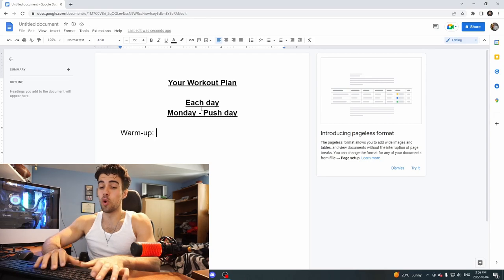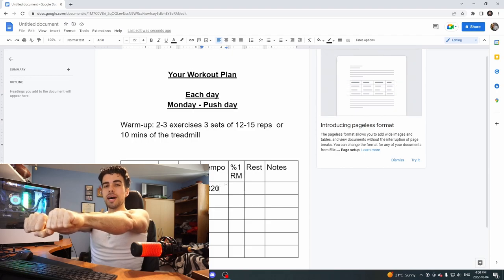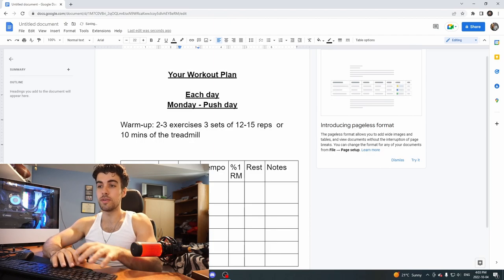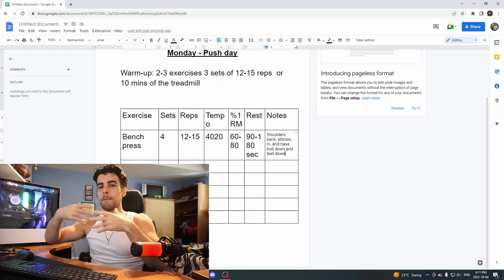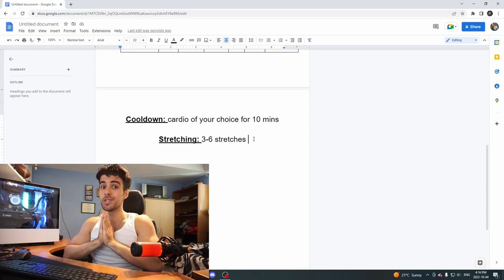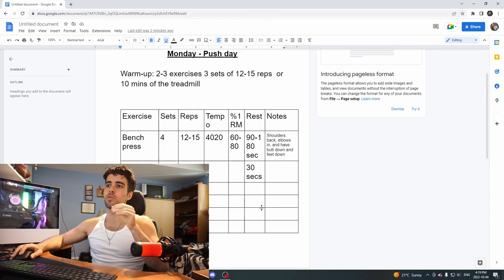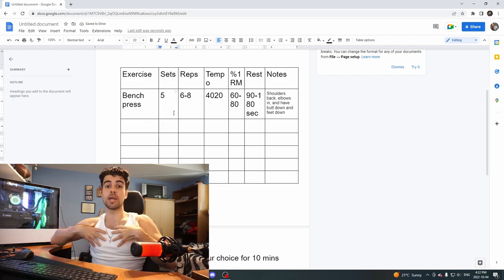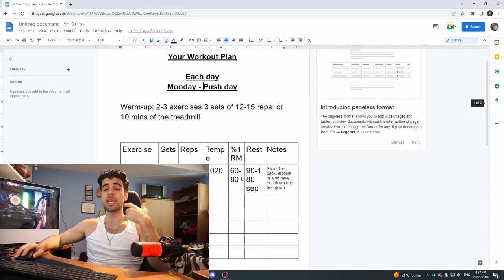How To Create The Ultimate Workout Plan | Effective Guide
Ready to finally be consistent with the gym? Let's make the gym progress happen!

I outline and explain how to make your own workout plan to follow daily. I take you step by step with how to create one. I give fitness advice on what would be best for each workout day. I give lots of fitness tips to help you reach your own goals. I cover what to do each day. The importance of a warm up and cooldown for each workout. I explain how you will make it and stick to the plan.

If you're looking for how to design a workout program and want honest advice. This is the video for you. I hope this motivates you to reach your best self. Let's grow together and make our gym goals happen.